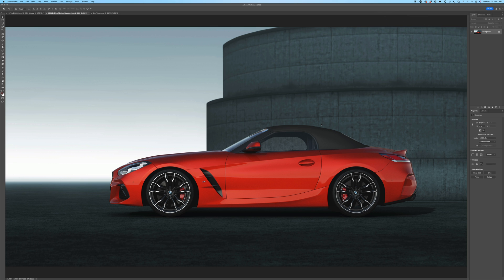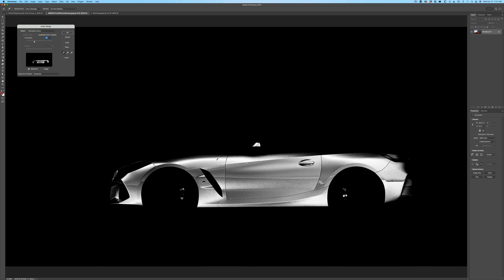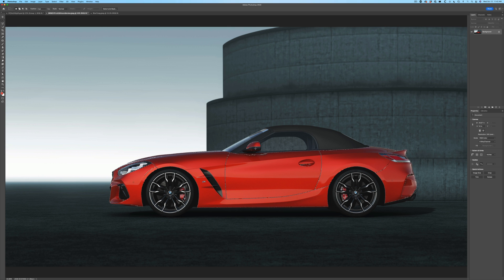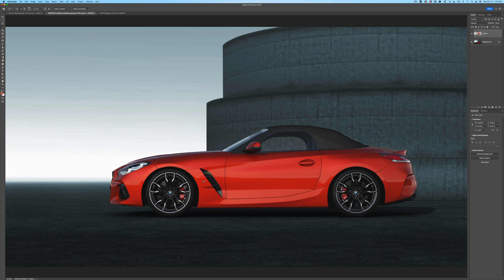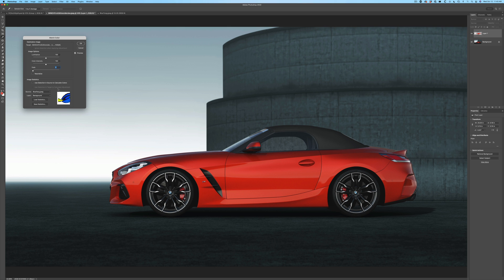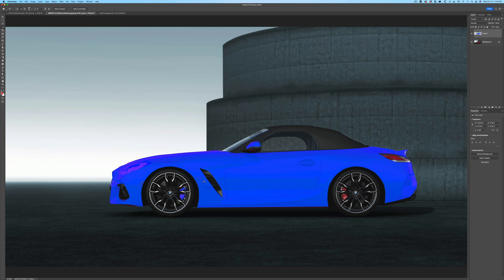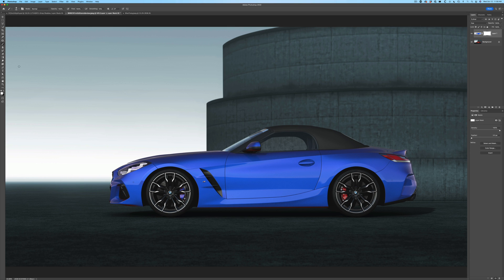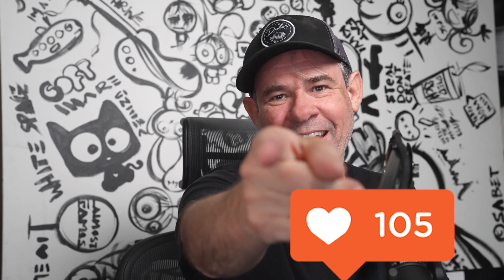Easiest way to match colors in Photoshop exactly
How to copy colors from on image to another in Photoshop. Colin Smith shows you how to change the color of an object to perfectly match the color of another object in a picture in Photoshop. This works in photoshop 6 through Photoshop 2023.